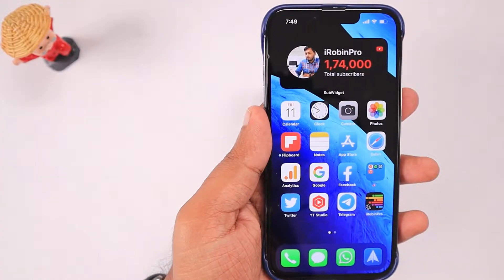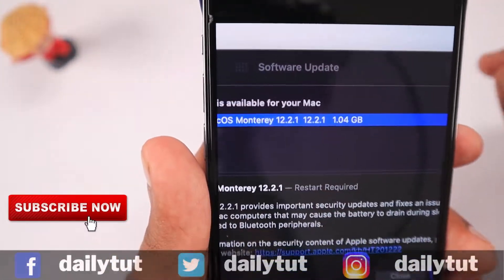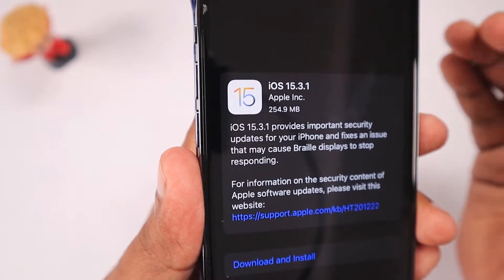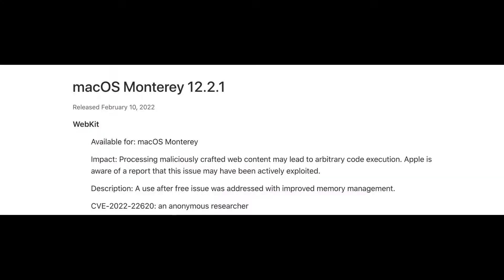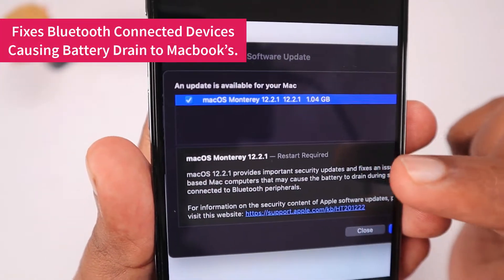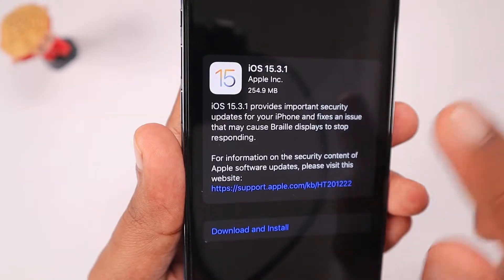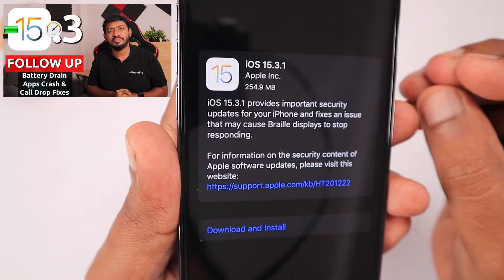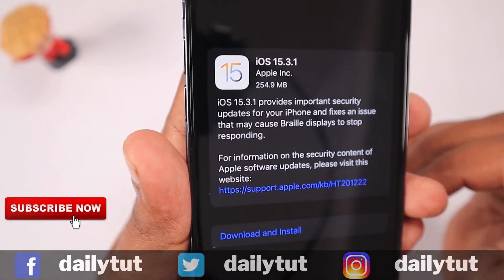iOS 15.3.1 Update 🔥 Important SECURITY FIX Released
Apple released iOS 15.3.1 Update for iPhone and iPad's with Important Security Fix. Also, WatchOS 8.2.4 and macOS 12.2.1 with WebKit Security Fix and Bluetooth Peripherals causing Macbook Battery Drain Problem also Fixed in this Update.